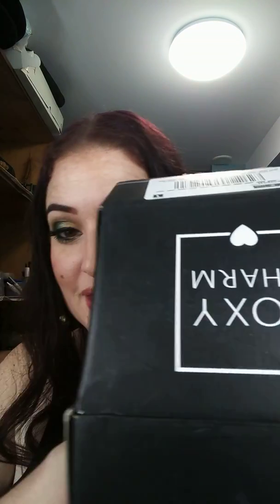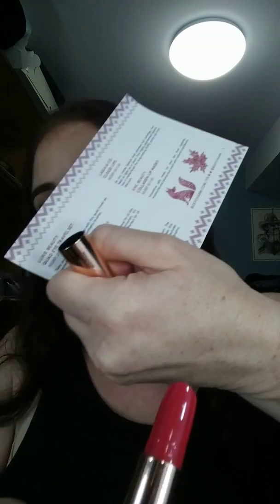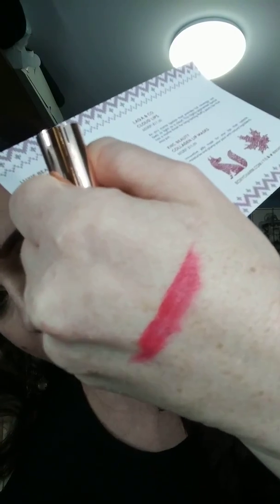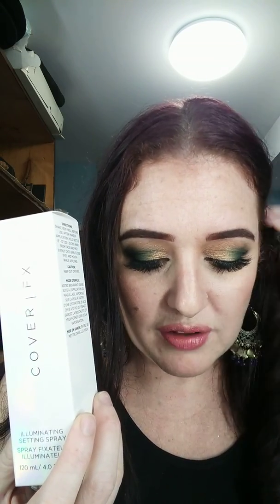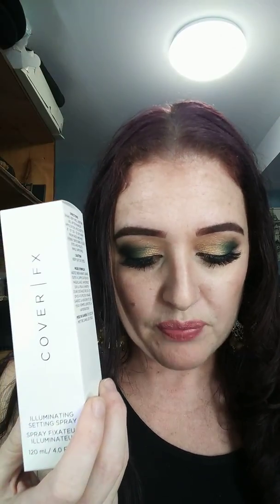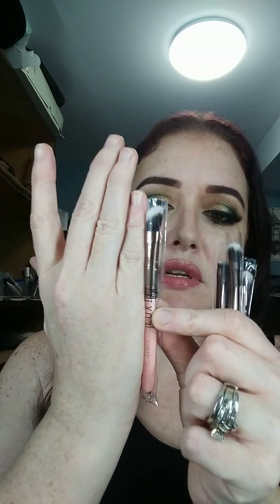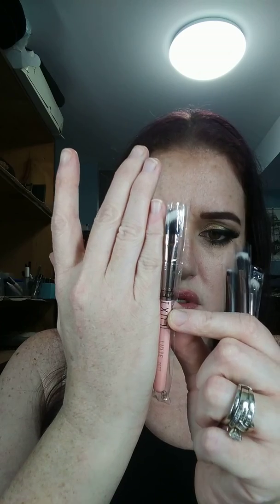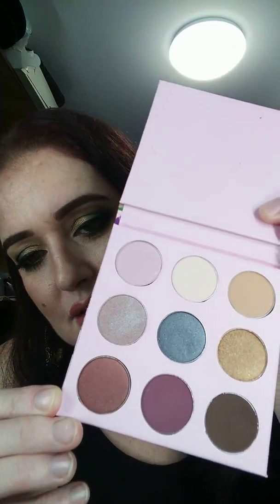November Body Charm Opening yay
November 2017 Body Charm Opening Im so excited